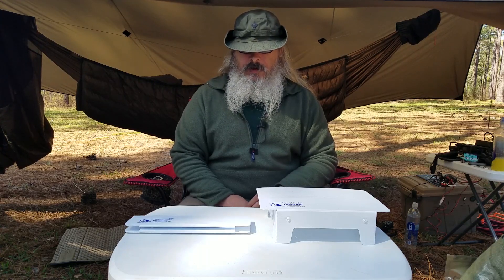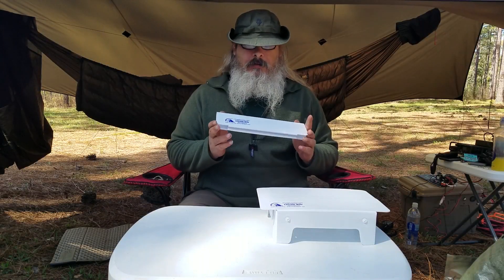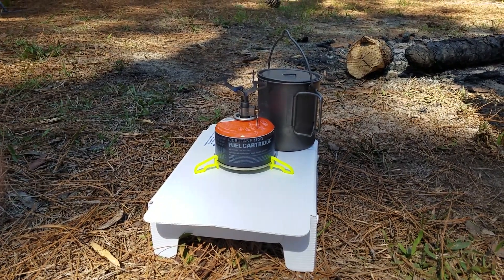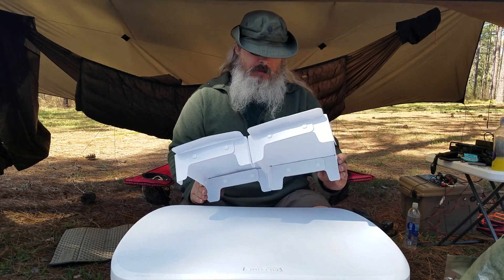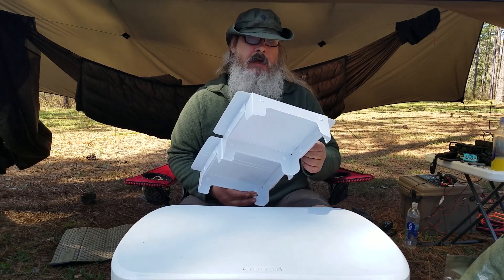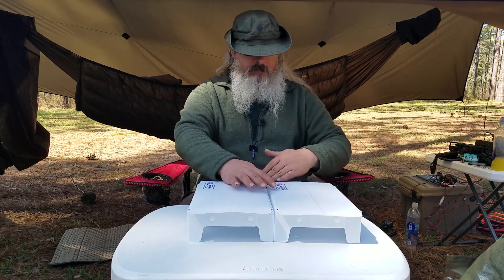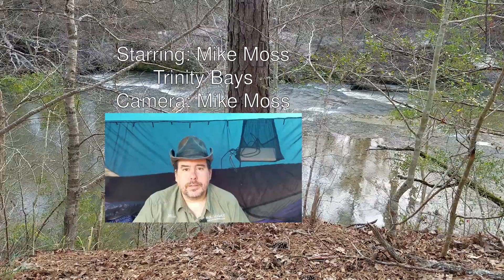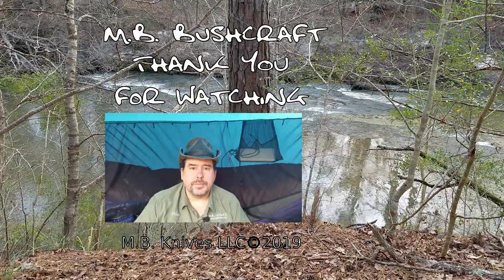Cascade Wild Ultralight Folding Table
We check out the Cascade Wild Ultralight folding table.